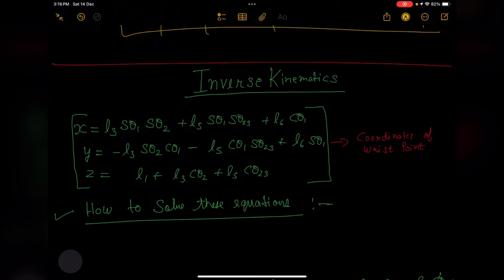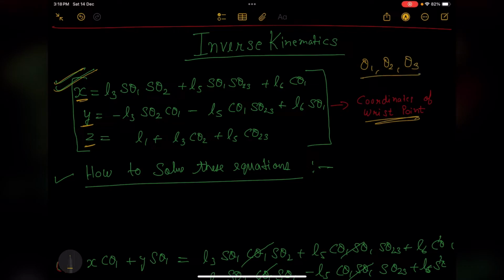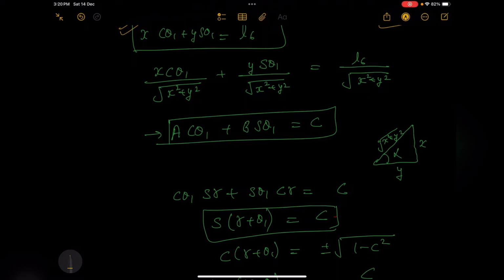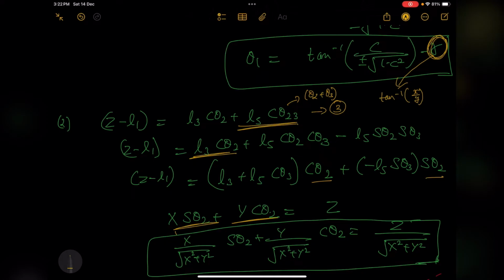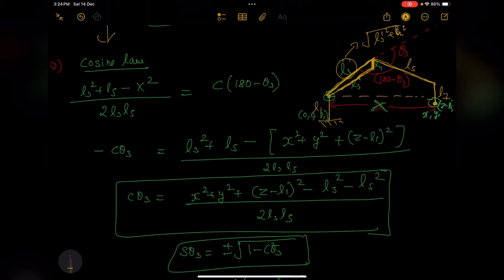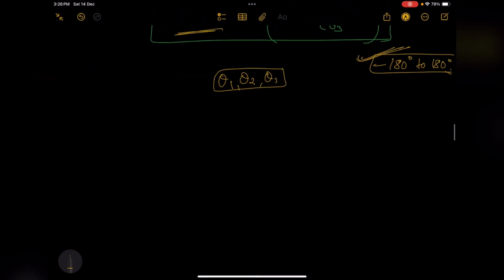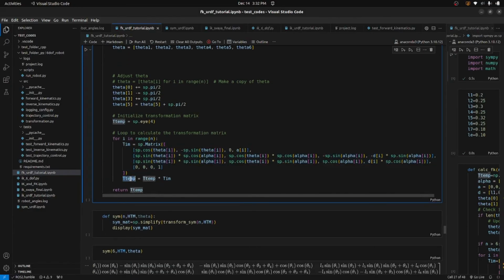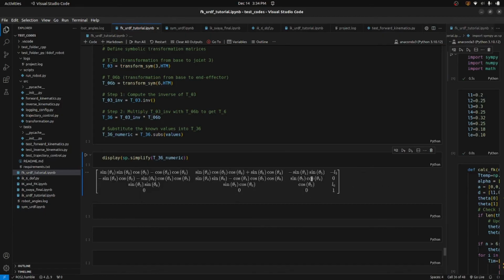6-DOF Robot Inverse Kinematics: Analytical Solutions Explained!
Unlock the secrets of solving the inverse kinematics of a 6-DOF robotic arm with this comprehensive tutorial! 🤖
In this video, I’ll walk you through the analytical approach to solving inverse kinematics, making it simple and easy to understand.

📌 What You’ll Learn:

    Introduction to inverse kinematics
    Understanding the Denavit-Hartenberg (D-H) parameters
    Deriving the analytical solution step-by-step
    Dealing with multiple solutions (elbow-up, elbow-down configurations)
    Practical examples to apply the solution

Whether you’re a robotics student, engineer, or enthusiast, this video will help you master one of the most challenging aspects of robotics.

💬 Got questions about your robot? Drop them in the comments!

Inverse kinematics for 6 dof robot pdf
Inverse kinematics robotics
6 axis robot arm inverse kinematics
How to calculate inverse kinematics
Inverse kinematics calculator online
Inverse kinematics (IK) for a robot arm